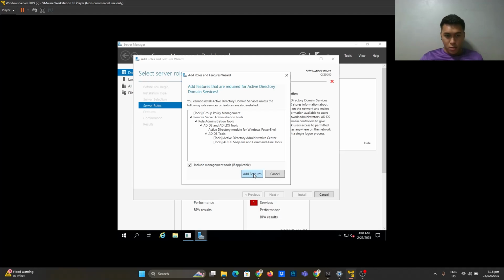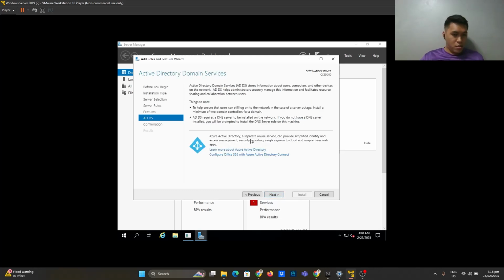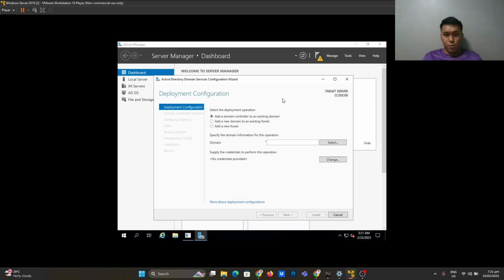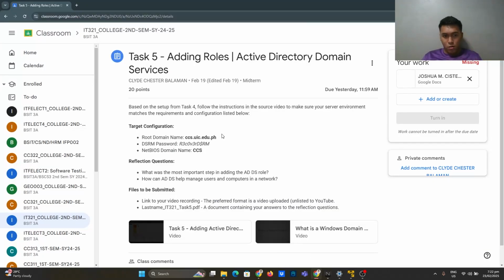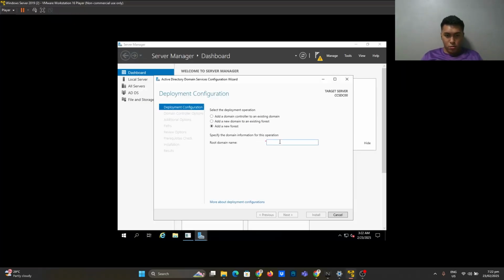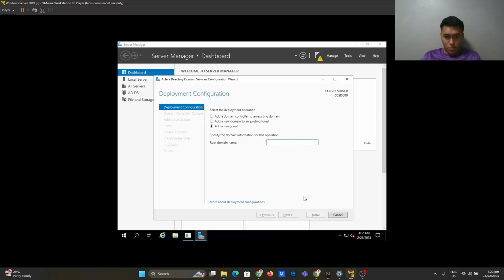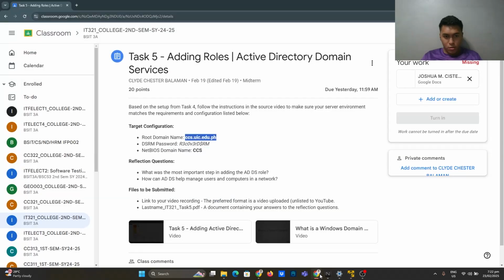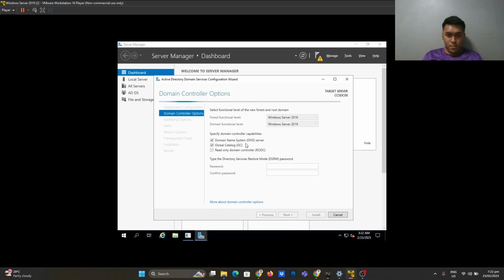Part 1: Adding Roles | Active Directory Domain Services in VMware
Based on the setup from Task 4, follow the instructions in the source video to make sure your server environment matches the requirements and configuration listed below:

Target Configuration:
Root Domain Name: ccs.uic.edu.ph
DSRM Password: R3c0v3rD$RM
NetBIOS Domain Name: CCS

Reflection Questions:
What was the most important step in adding the AD DS role?
How can AD DS help manage users and computers in a network?